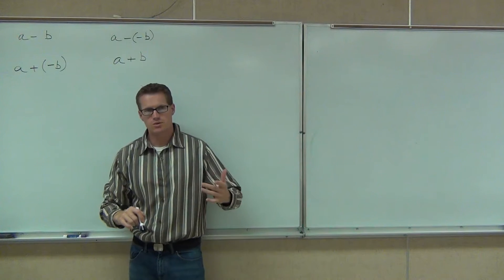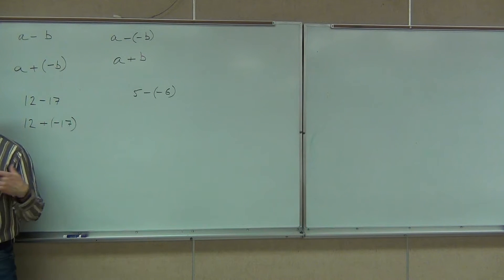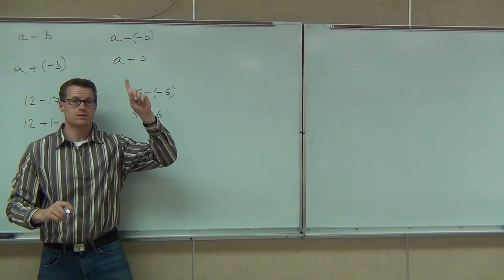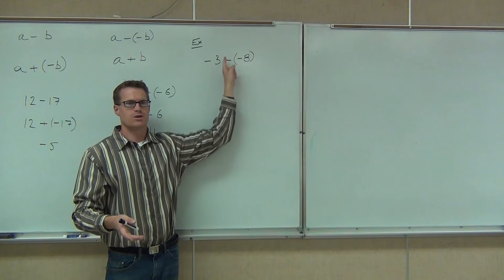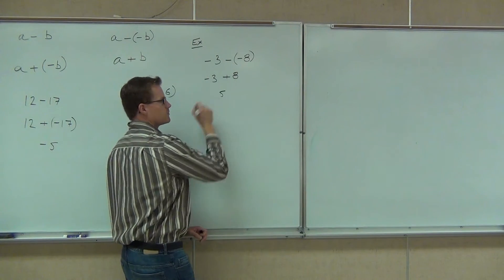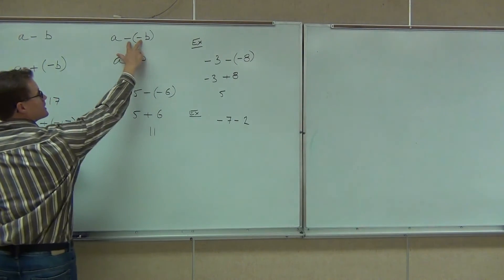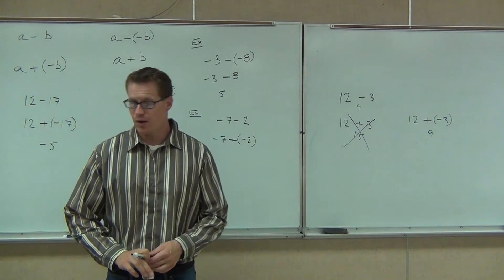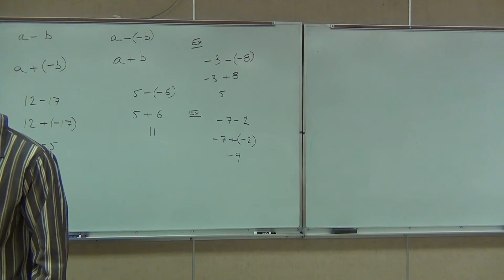Prealgebra Lecture 2.3 Part 2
Prealgebra Lecture 2.3 Part 2:  Subtracting Integers